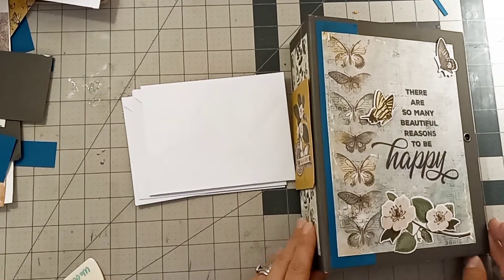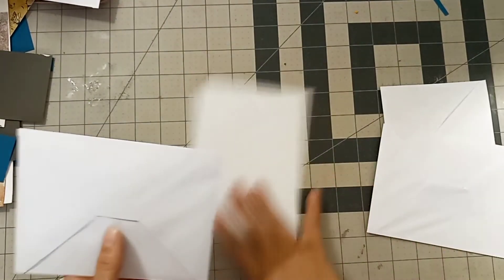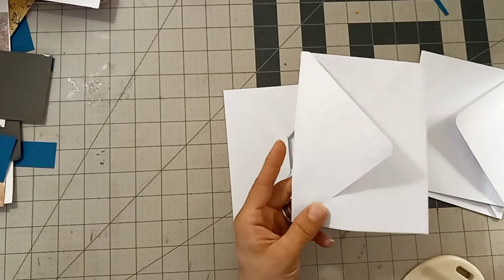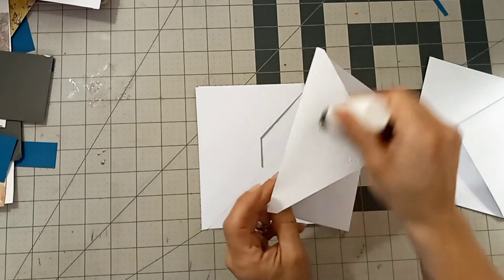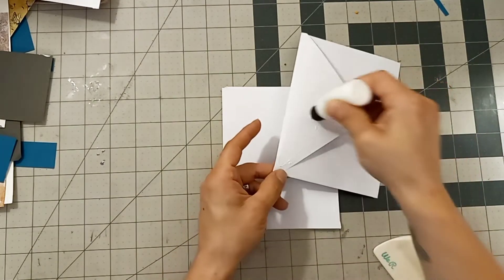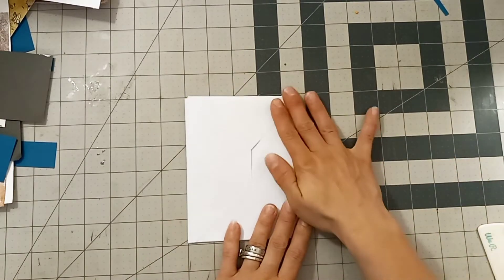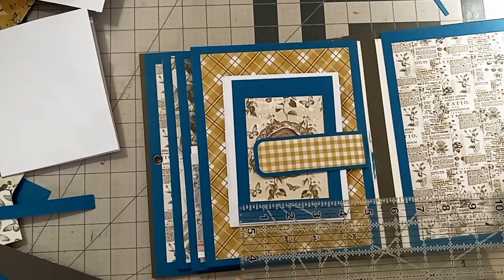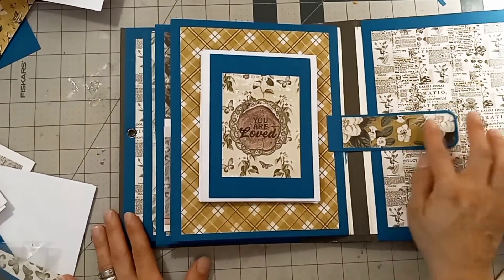Vintage Weathered Garden | tutorial Part 4 pocket flip book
Hello crafty friends! thanks for joining me for part 4. In today's video we will use envelopes to create a mini pocket flip book to insert on back of  page 3.

Here are all the materials & measurements:

base materials:
(2) cardstock sheets 8-1/2"x 11" ,Teal
(1) cardstock piece 5-1/2"x 1-1/2," teal
- score 1/2" along 5-1/2"
(4) 5-3/4" x 4-1/2" envelopes
(2) 10x1 cm  flat disk magnets

decorative papers:
(1) 8"x6"
(7) 5-1/2" x 4" Teal matting
(2) 4-1/2" x2" closure
(1) 4" x 3" decorative ephemera card